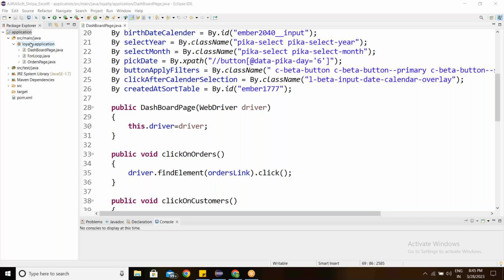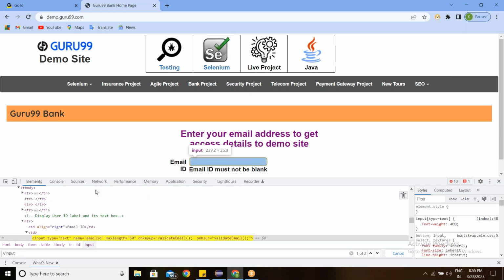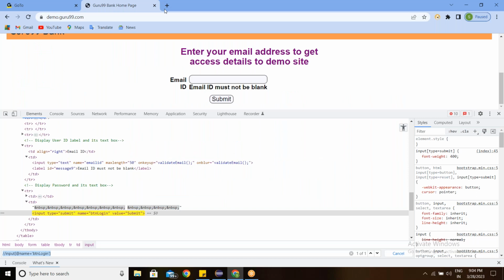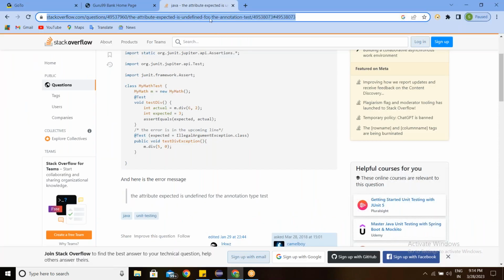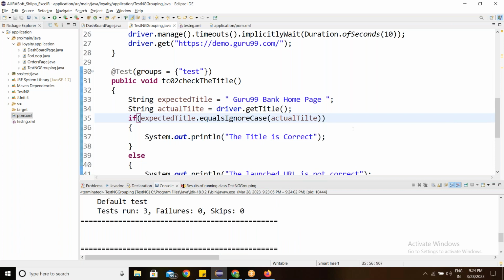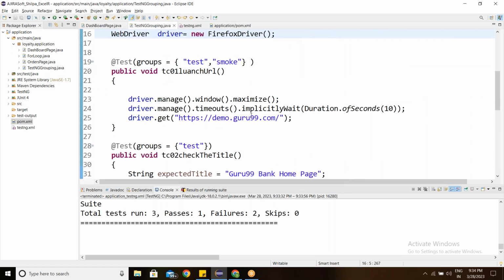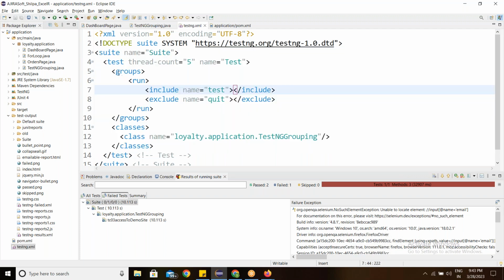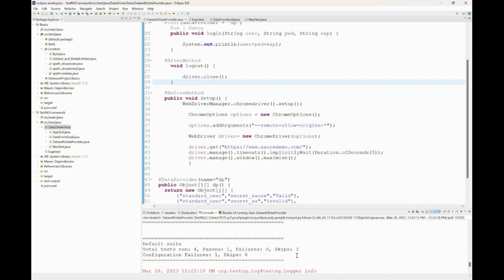TestNG Day4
TestNG Day 4 - Groups in TestNG